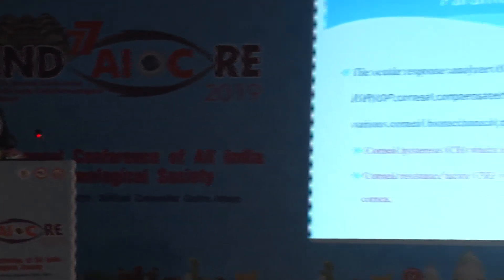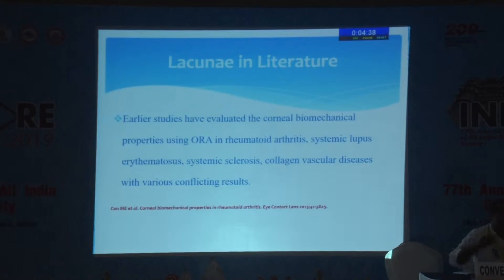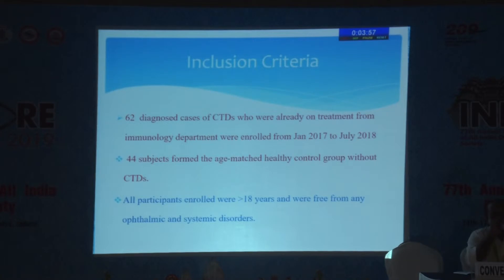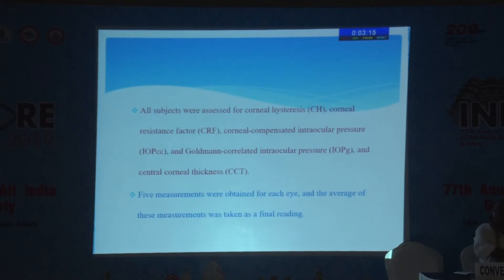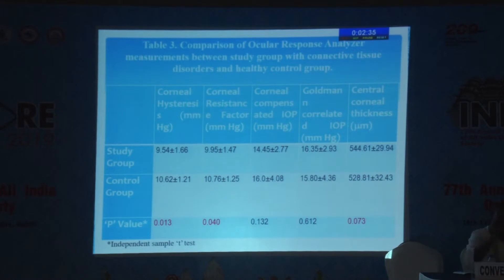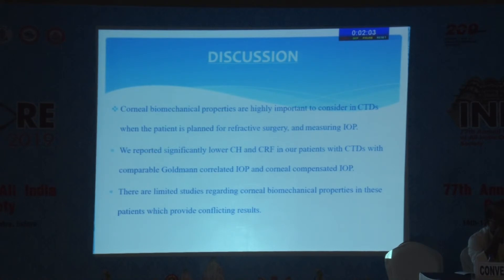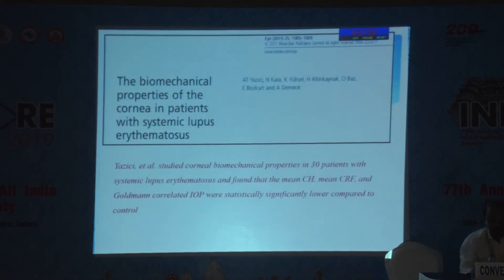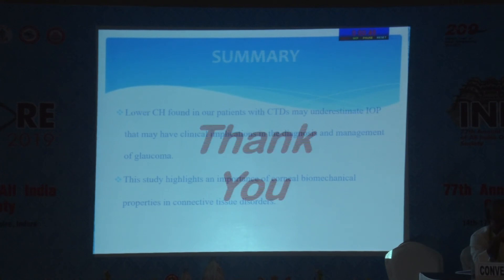FP 283 Glaucoma I Corneal biomechanics in Connective Tissue Disorders Dr divya kesarwani